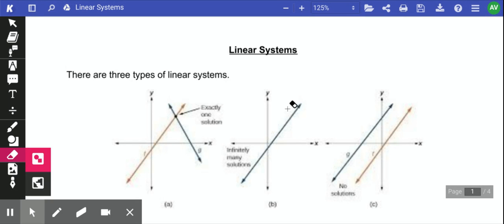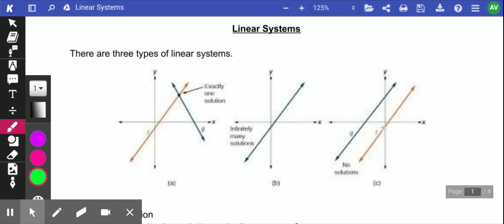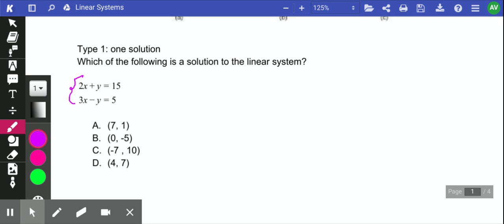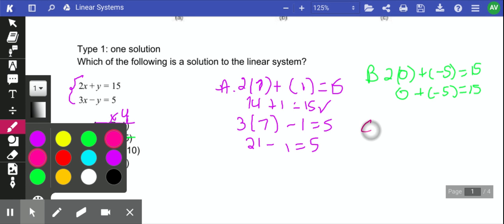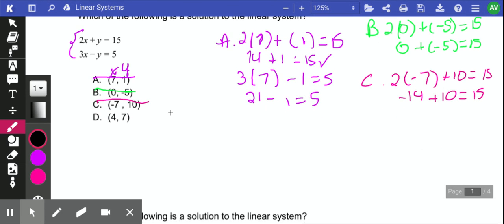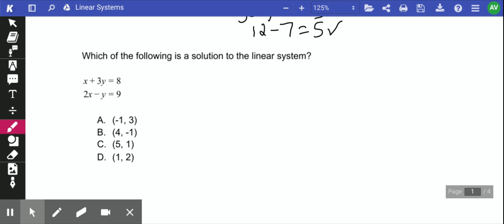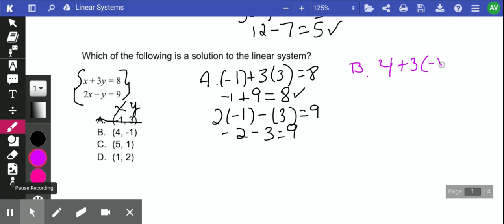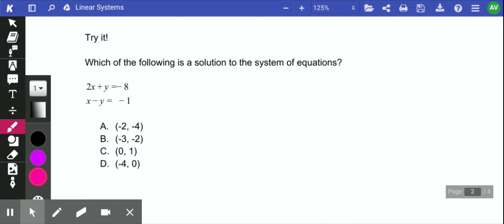Linear Systems Example 1